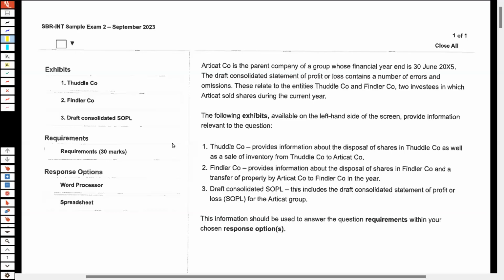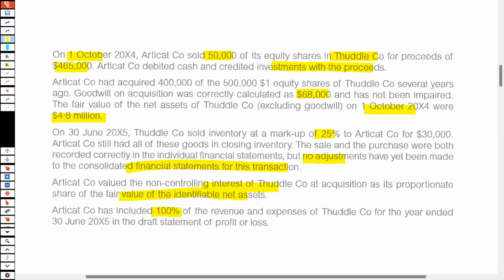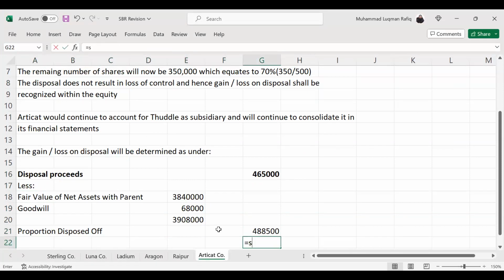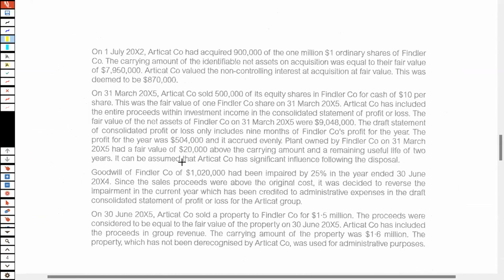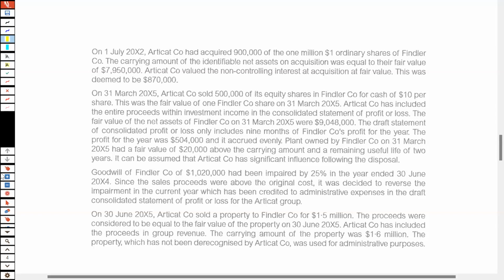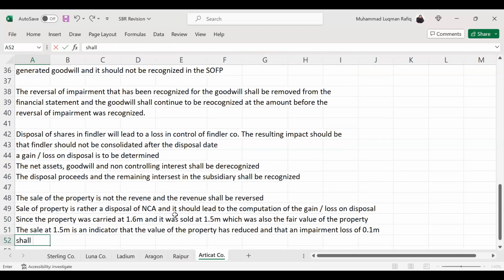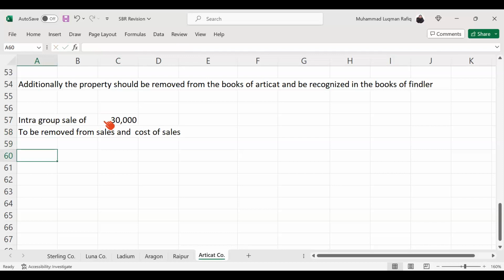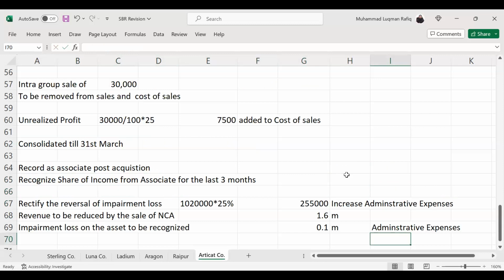𝗦𝘁𝗿𝗮𝘁𝗲𝗴𝗶𝗰 𝗕𝘂𝘀𝗶𝗻𝗲𝘀𝘀 𝗥𝗲𝗽𝗼𝗿𝘁𝗶𝗻𝗴 | Day 5 | SBR Revision Marathon Dec 23 | ACCA | Escribir Academy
𝗗𝗮𝘆 5: Revision Marathon Session on 𝗔𝗖𝗖𝗔 𝗦𝘁𝗿𝗮𝘁𝗲𝗴𝗶𝗰 𝗕𝘂𝘀𝗶𝗻𝗲𝘀𝘀 𝗥𝗲𝗽𝗼𝗿𝘁𝗶𝗻𝗴 (𝗦𝗕𝗥) by Luqman Rafiq.